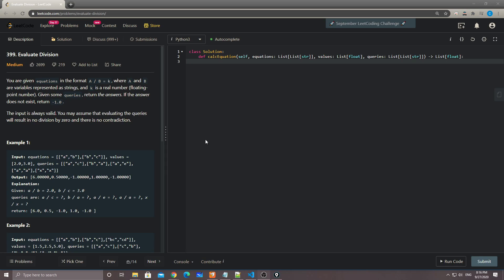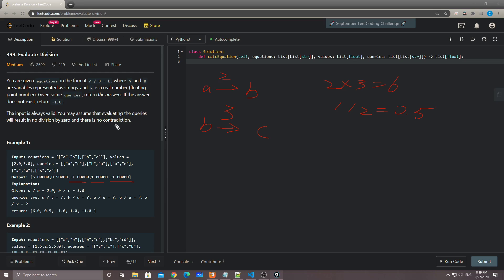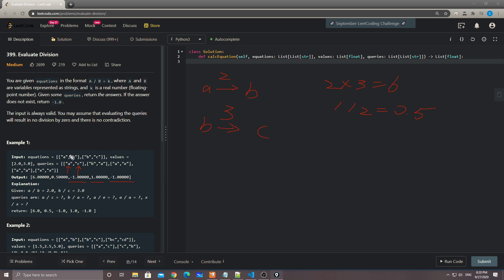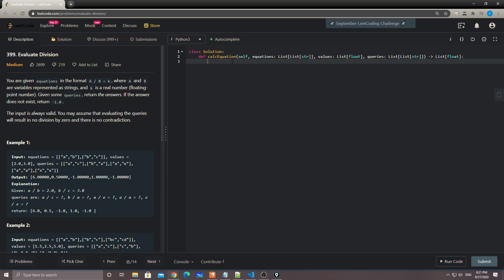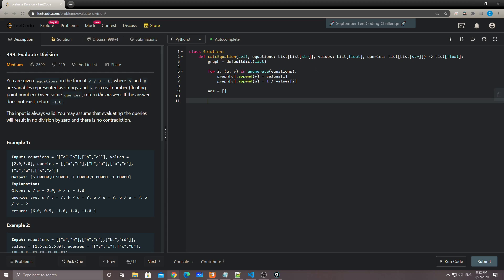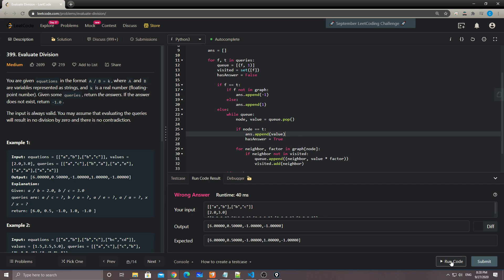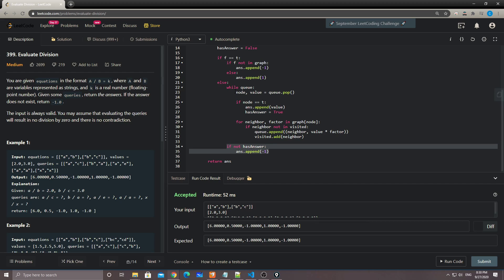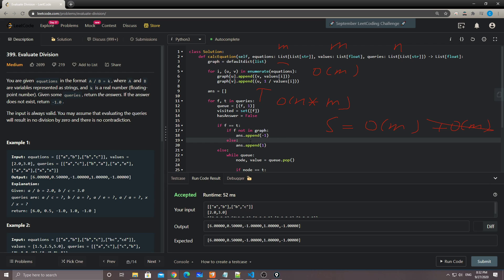LeetCode 399. Evaluate Division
There is another solution by using Floyd-Warshall algorithm.